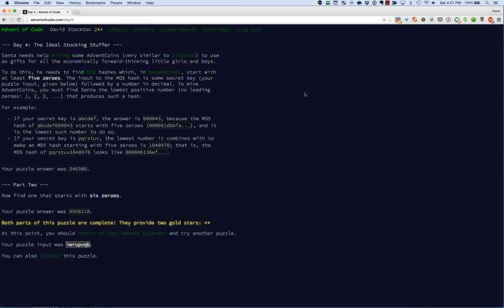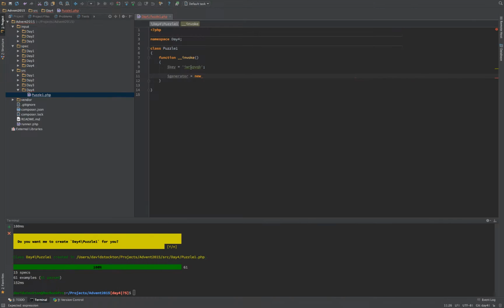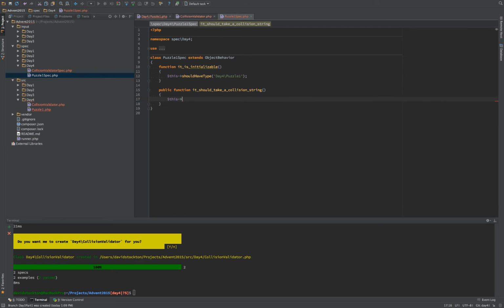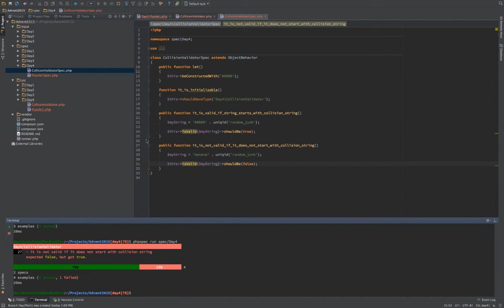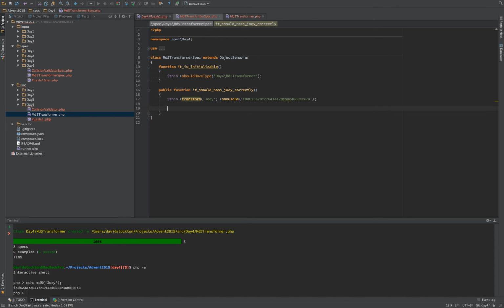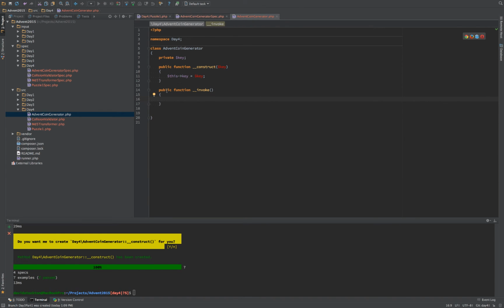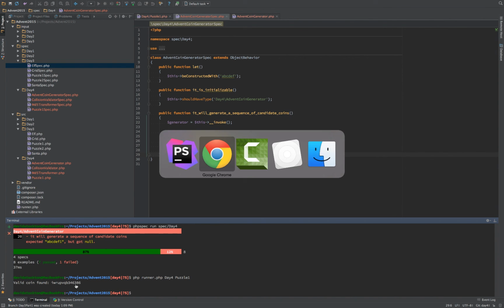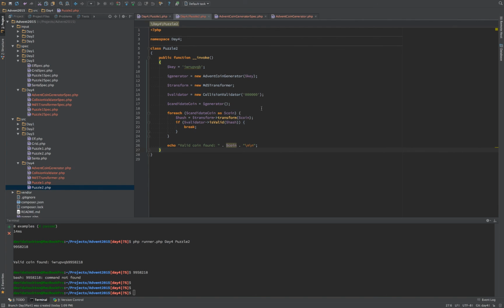Advent of Code Day 4 - TDD in PHP with phpspec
My oldest daughter joins me for this puzzle as well. In this video we solve the 2015 Advent of Code day 4 challenges with Test-Driven Development.